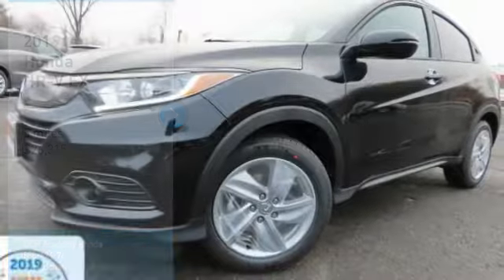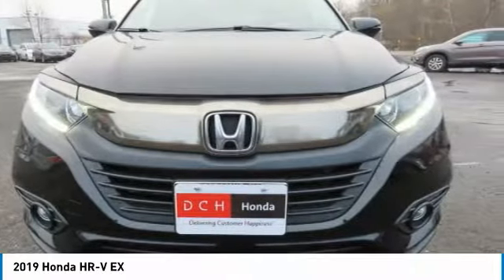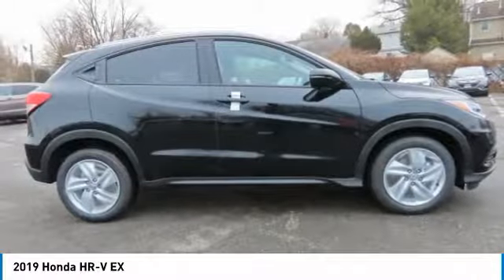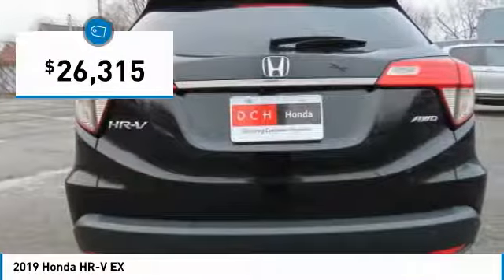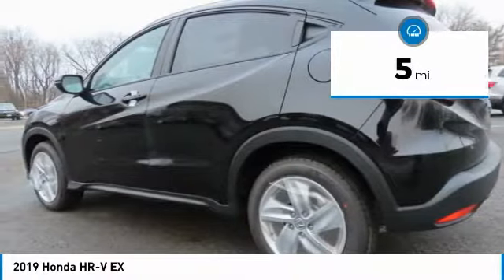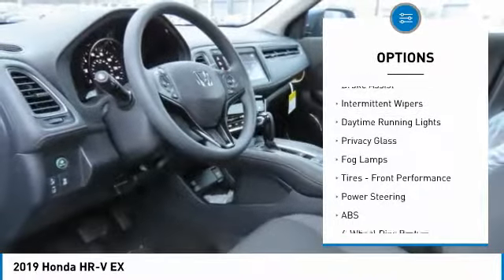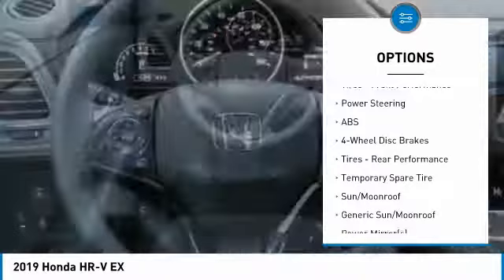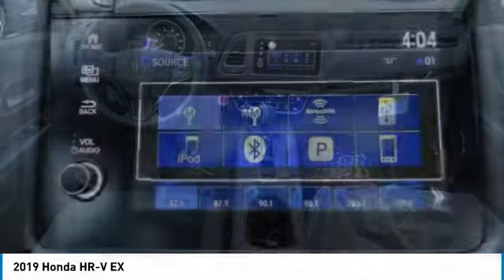2019 Honda HR-V AH192384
2019 HONDA HR-V Old Bridge, NJ
Stock# AH192384

BACK-UP CAMERA, ALL WHEEL DRIVE, HEATED FRONT SEATS, LANE DEPARTURE WARNING, BLUETOOTH, MOONROOF, MP3 Player, KEYLESS ENTRY, 31 MPG Highway, SAT RADIO, ALLOY WHEELS. The 2019 Honda HR-V stands out. The new sport grille with an exclusive black honeycomb pattern adds aggression and attitude, while a stylish set of 18in alloy wheels heighten it already noticeable presence. The edgy taillight shape and energy-efficient brake light with LED brightness make you visible on the road in more ways than one. Sleek-profiled LED daytime running lights are wide set and fit this car?s stance, while the gloss black rear sport bumper surrounds the back end. Greater cargo space and versatility are key with the second-row magic seat, plus the intuitive instrument panel brings vehicle information front and center. Lift your gaze to the one-touch power moonroof and forget about your traffic troubles. The HR-V enhances your ride with center console illumination, illuminated door sill trim, a cargo tray and a hard cargo cover for the back. With a 60/40 split second-row seat, you can fold down one side or the other for even more cargo space options. And, there?s plenty of power with available all-wheel drive, which can send power to all four wheels, helping you get across uneven terrain and through inclement weather. The HR-V a range of convenient features including a 7in touchscreen, automatic-dimming rearview mirror, multi-angle rear view camera, navigation, electric parking brake, push button start, Apple CarPlay and Android Auto compatibility and more. You?ll also find a comprehensive suite of safety features such as collision mitigation braking system, road departure mitigation system, and more.